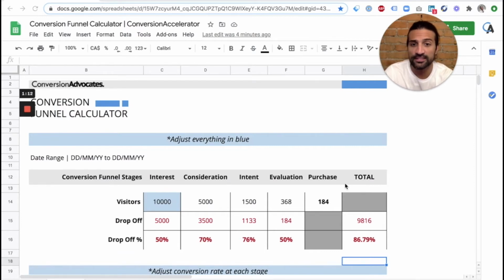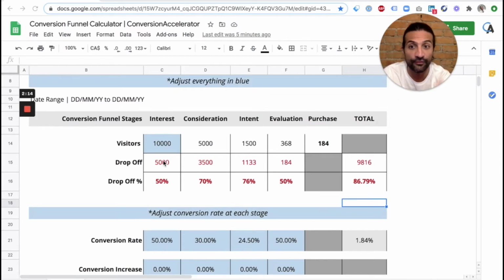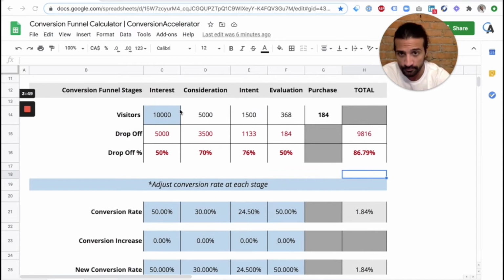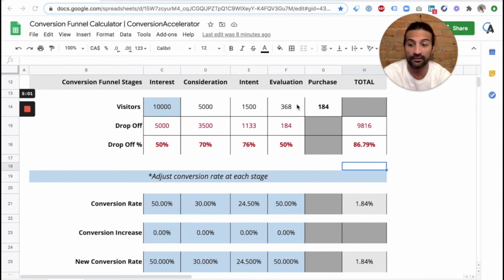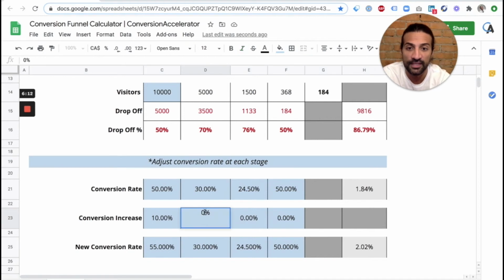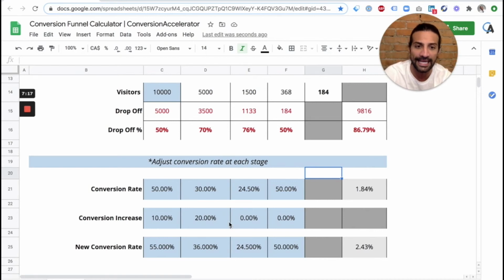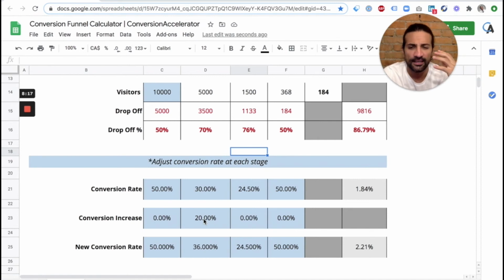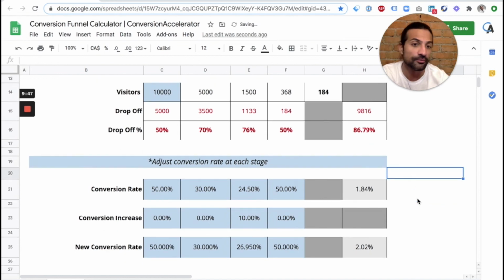Black Friday and Cyber Monday Optimization | Conversion Funnel Calculator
What differs Black Friday Cyber Monday long sales weekend from any other sales weekend?

The fact that all eCommerce businesses try to use the potential of these days to the maximum. Users expect of you the best deals, limited offers, and unique experience that will convince them to choose you over the competition.

To make your users' wishes come true, you will need to equip yourself with tools that will help you with real-time data tracking and optimizing your conversion rates accordingly.

One such tool is the conversion funnel calculator.

What Is the Conversion Funnel Calculator

Conversion funnel calculator is a tool that will help you identify opportunities within your marketing campaigns. And it is especially useful for short-term sales such as Black Friday and Cyber Monday. Its purpose is to help you pinpoint where within your sales funnel you have opportunities to optimize and improve your:

▸ Revenue,
▸ Conversion rates,
▸ User experience.

Today we will share with you our conversion funnel calculator and explain how to use it to start thinking about what parts of your customers' buying journey and sales funnel should you start focusing on.

✆ Have some questions? Schedule your first consultation call for free ▸